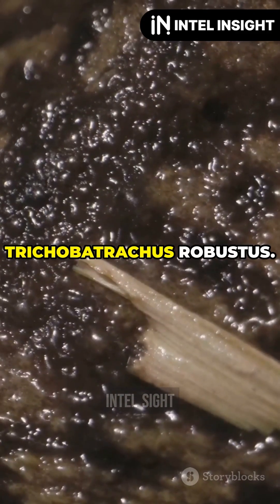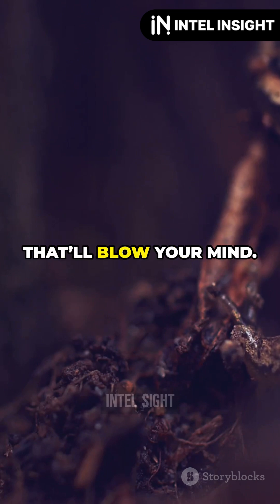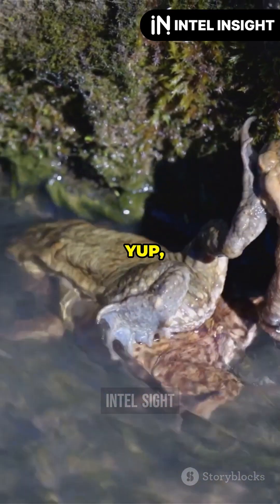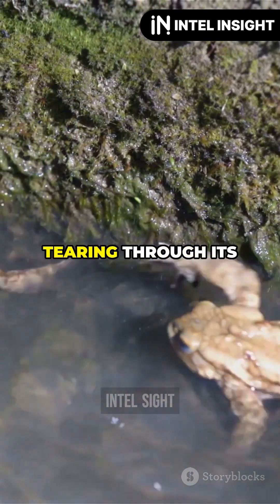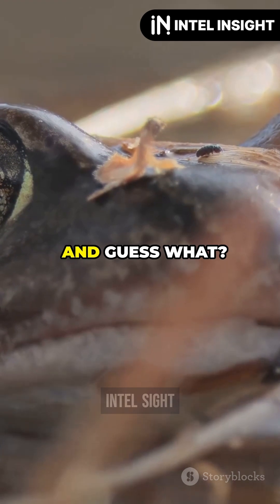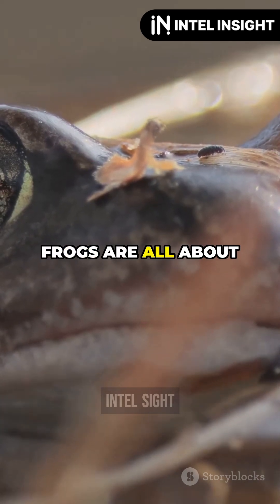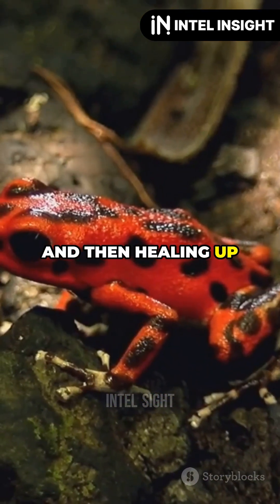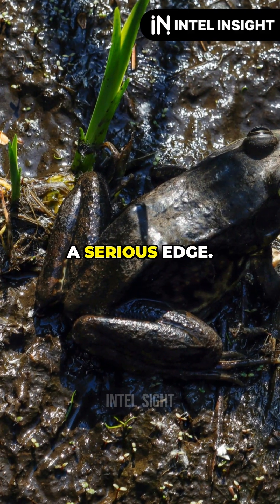Meet the Wolverine Frog: Nature's Weapon!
Discover the fascinating world of the Hairy Frog, also known as the Wolverine Frog, and its unique defense mechanism! Witness how this incredible amphibian snaps its own toe bones to create sharp claws, ready to fend off any threat. Once the danger is gone, marvel at its extraordinary ability to heal and recover, showcasing resilience like never before. This video will change your perception of amphibians, revealing their fierce and tenacious nature. Don't miss this captivating insight into one of nature's most remarkable creatures.

OUTLINE:

00:00:00 Meet the Wolverine Frog: Nature's Weapon!

This channel features captivating videos based on real events and the latest information that will engage your interest.